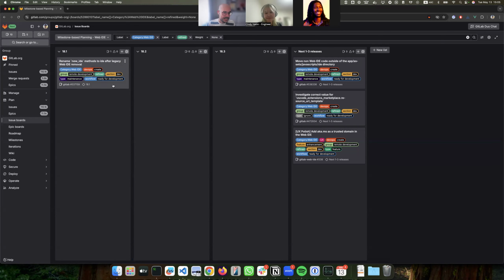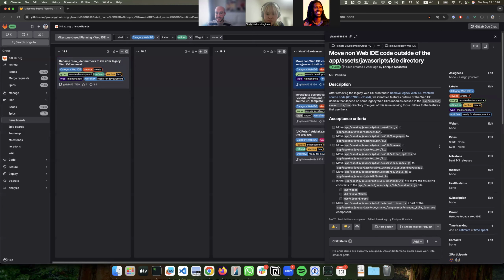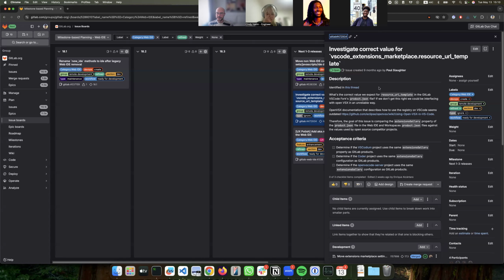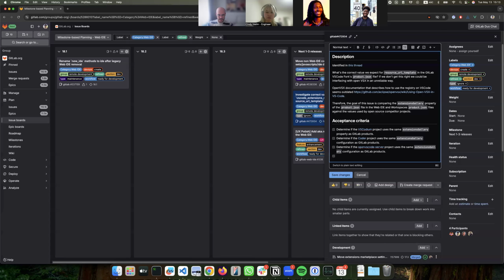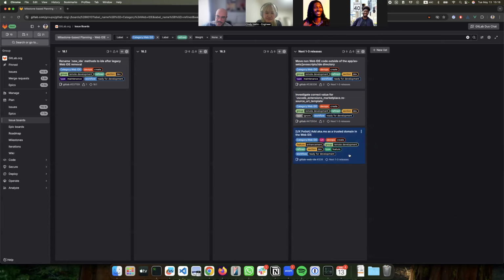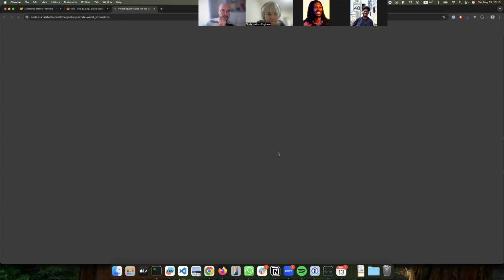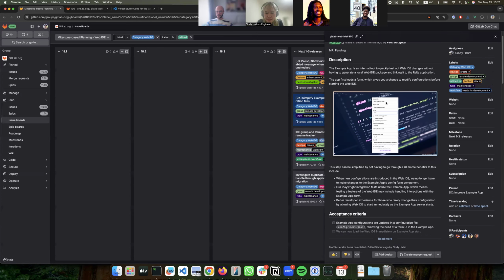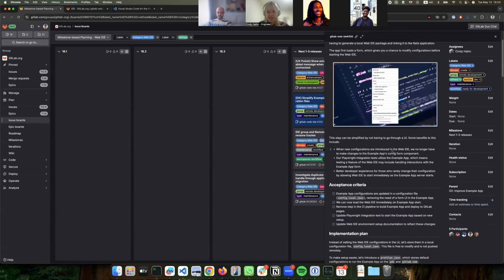Web IDE Sync IPM 2025-05-13 (EMEA/AMER edition)